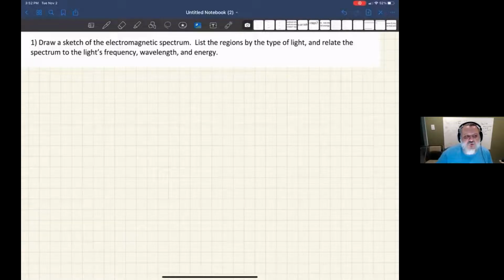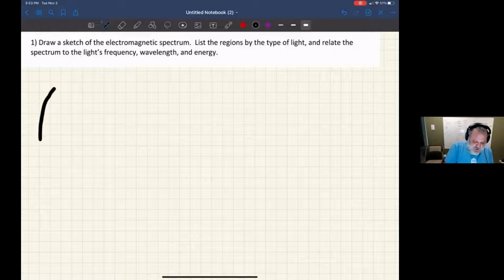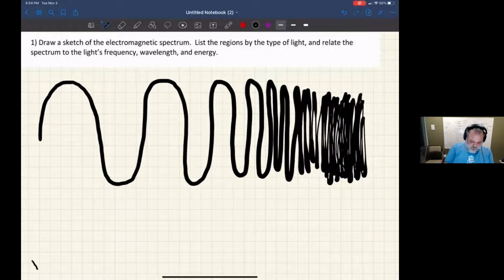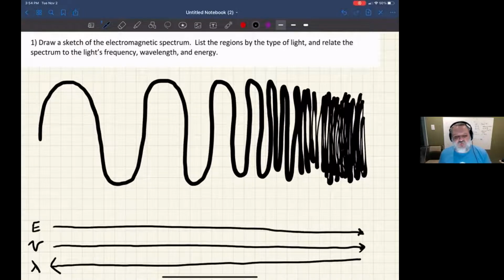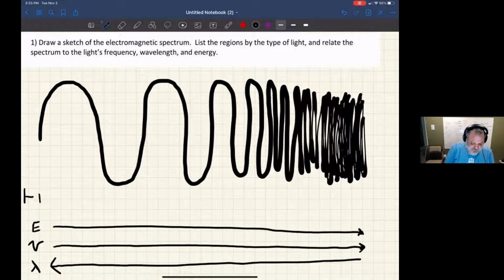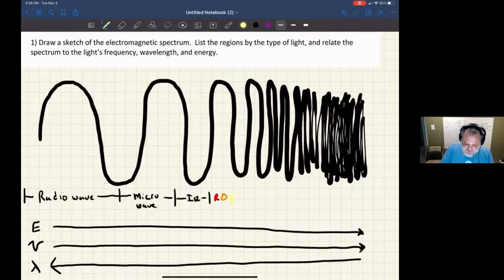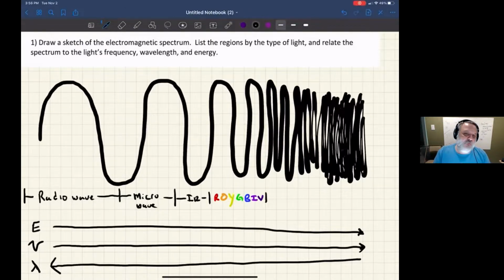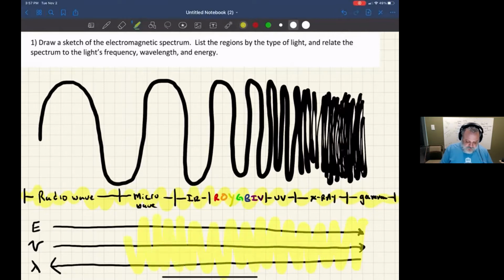Introductory Chemistry - Chapter 9 - Problem 1